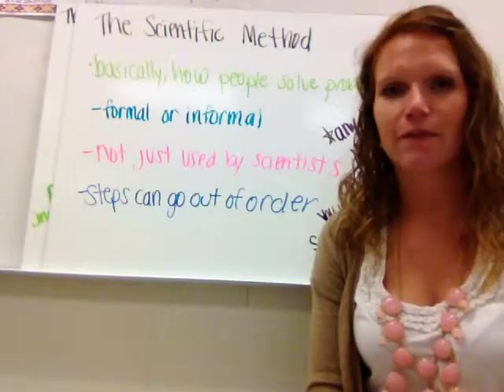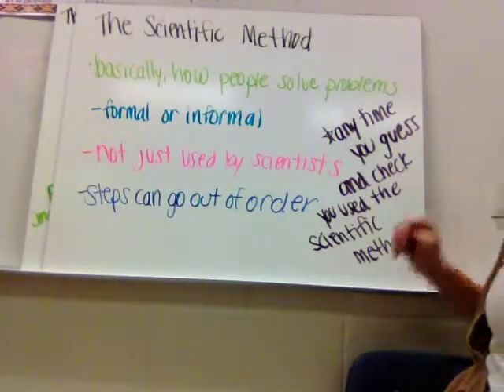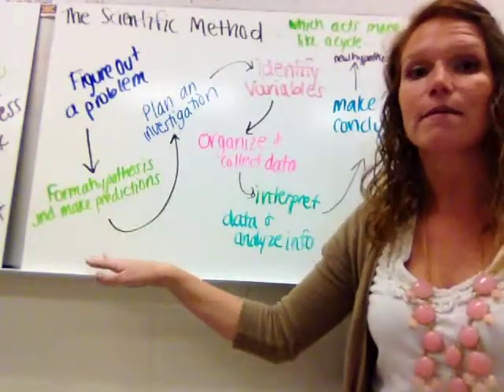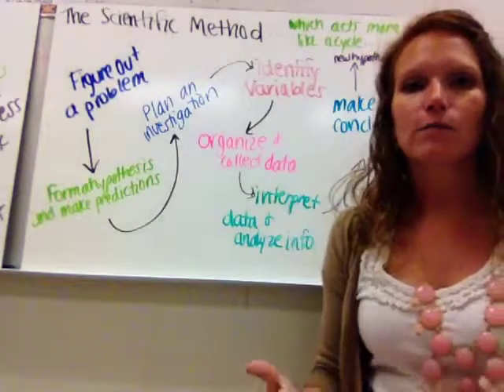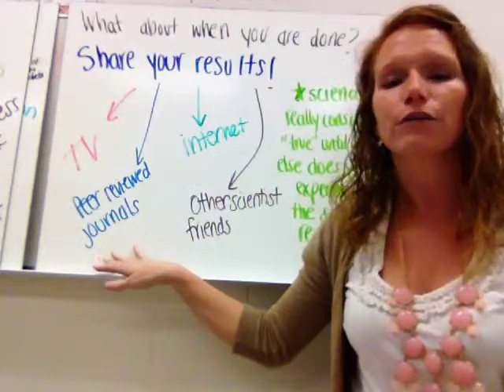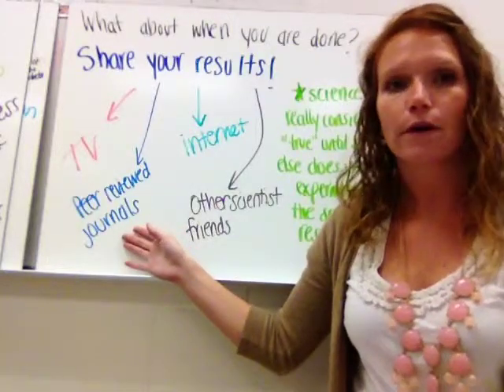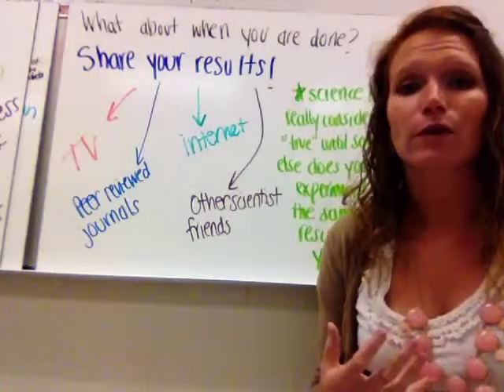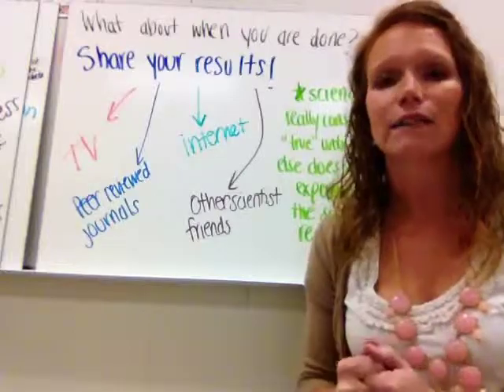The Scientific Method